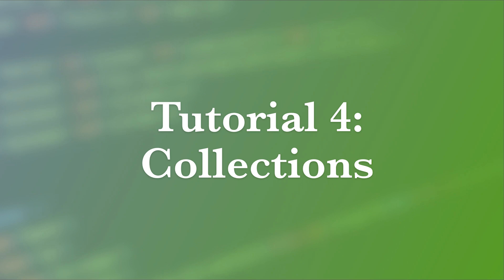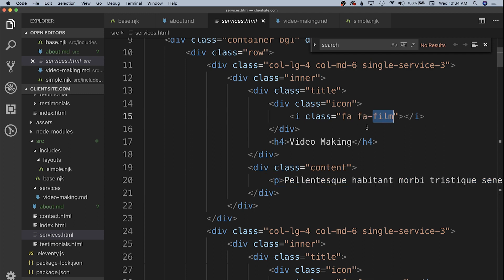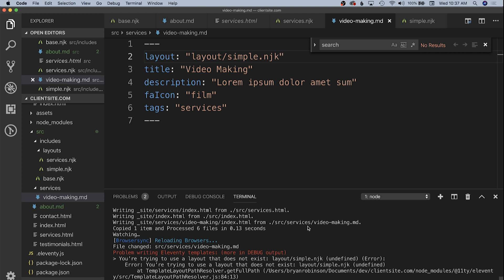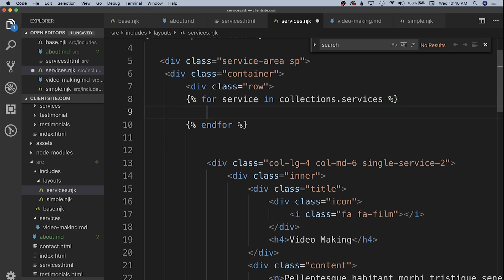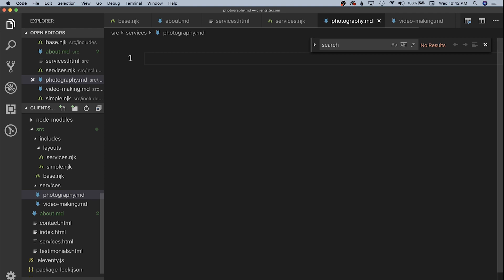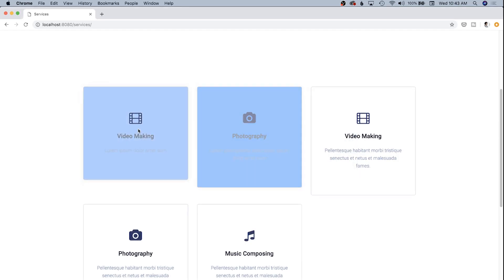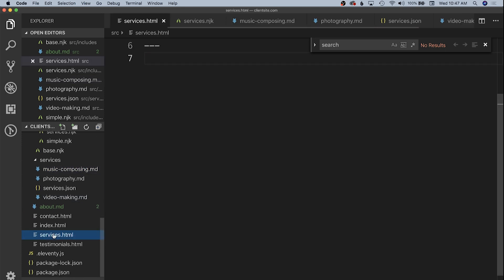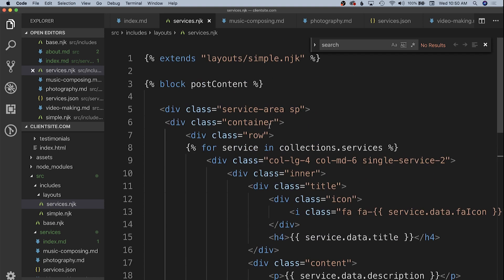Eleventy (11ty) Static Theme Conversion Part 4: 11ty Collections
In this video, we'll cover creating collections in 11ty. We'll use these collections to create templates for our Services and Testimonials sections.

Series URLs:

Part 7: Setting up Netlify CMS (coming soon)